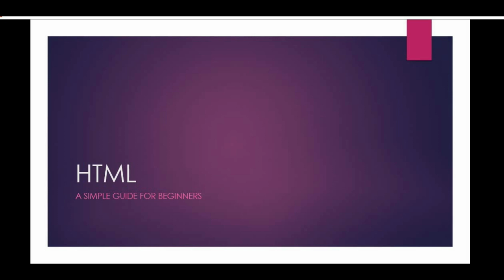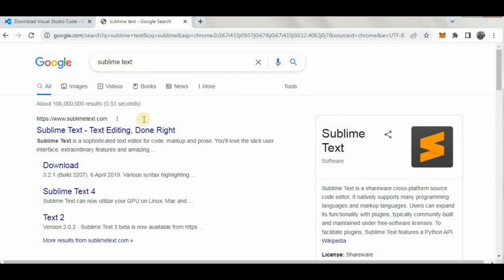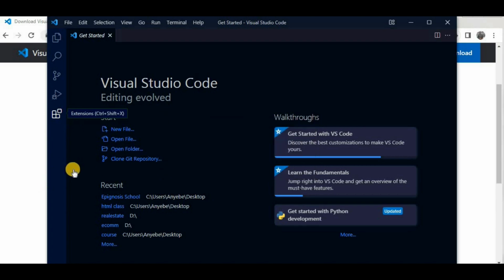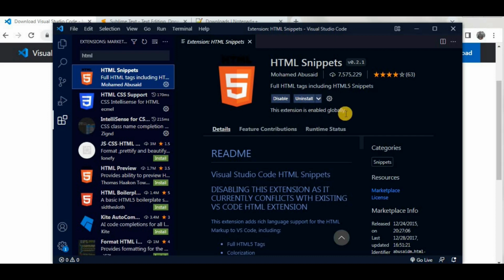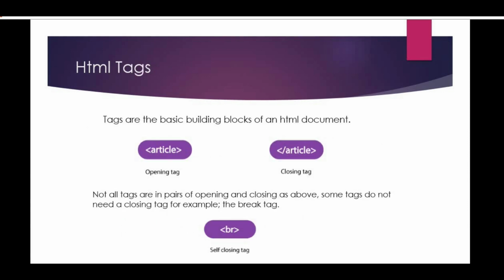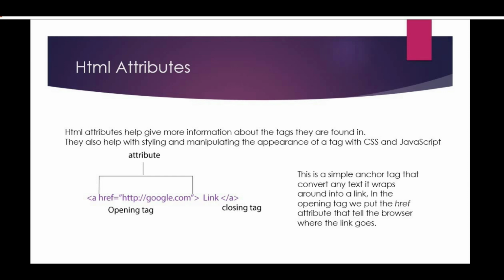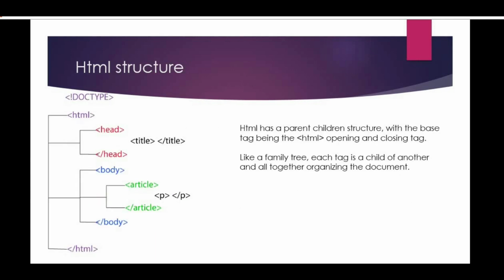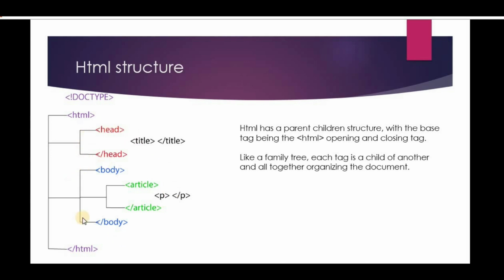Introduction to html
HTML full course for Absolute beginners, in this course you will learn from the very basics of HTML to more advanced topics.